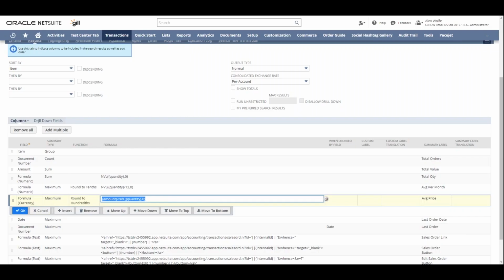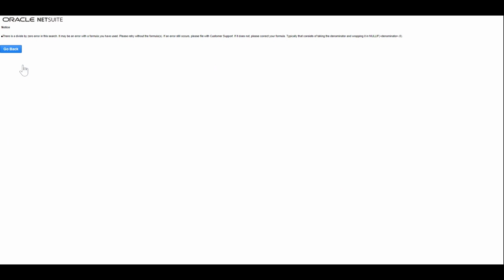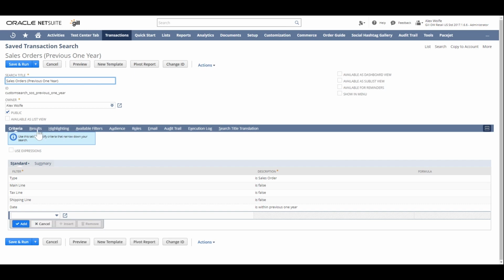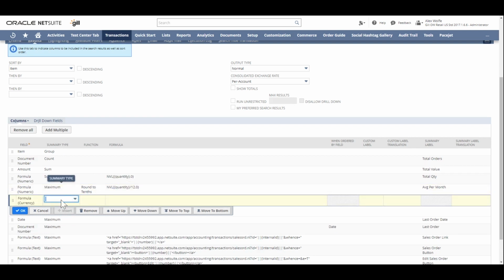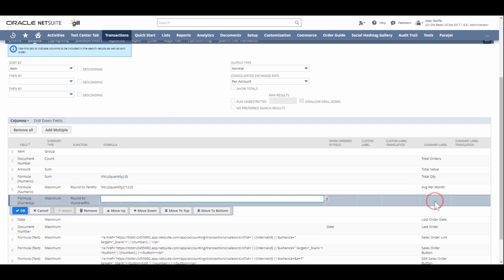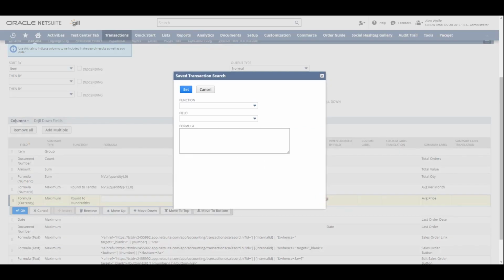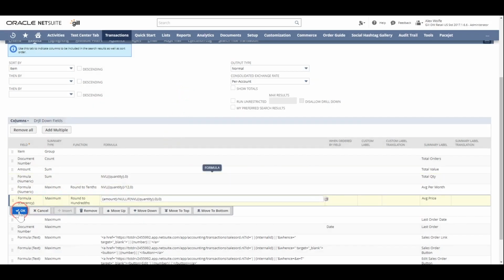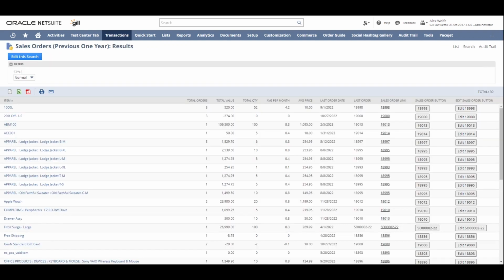How to Resolve Divide By Zero Errors in Saved Search Formulas in NetSuite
Have you encountered the "divide by zero" error when using a formula to perform division?  In this video, I'll show you how to use the NULLIF SQL expression to quickly and easily resolve this error.

Want to learn how to replace blank results in formulas using NVL?

ABOUT ME
My name is Sarah Emery and I am a "certi-fived" NetSuite ERP consultant and three-time SuiteWorld speaker with 12 years of experience.  Prior to entering the world of implementing and consulting, I spent six years as a system administrator, where I developed my passion for NetSuite.  Each week, I post quick videos to share some of the tips, tricks, and helpful hints that I've discovered over the years.